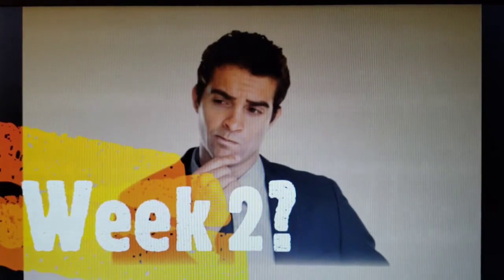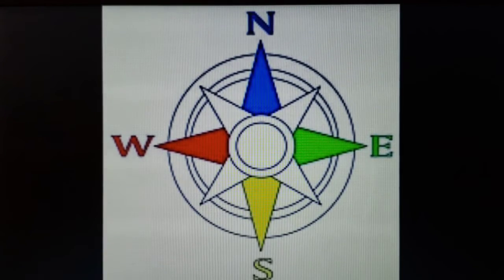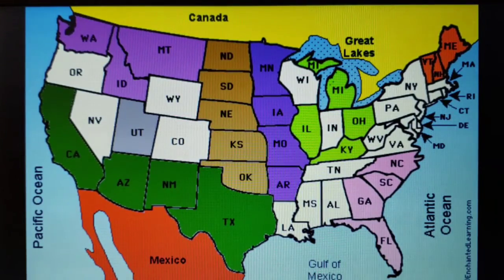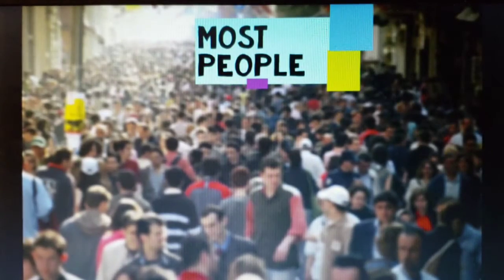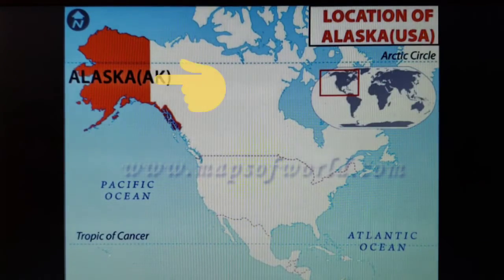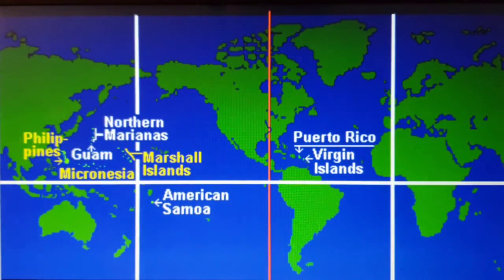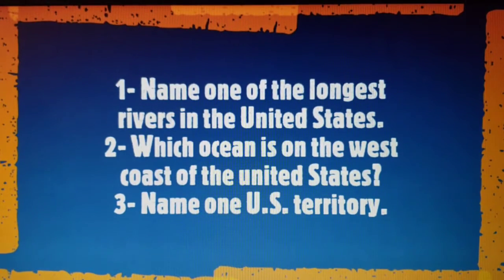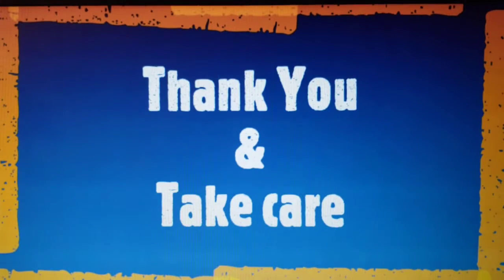Citizenship Class- week 3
This is a short and very summarized lesson for immigrants and refugees with beginning and literacy level English proficiency to help them pass their naturalization test/interview.  In this lesson, we mainly discuss about Geographical information of the United States.